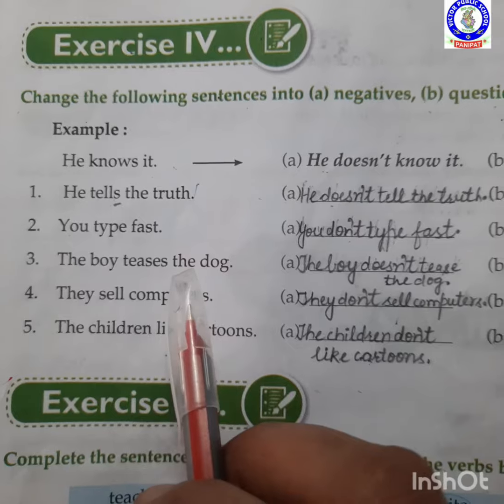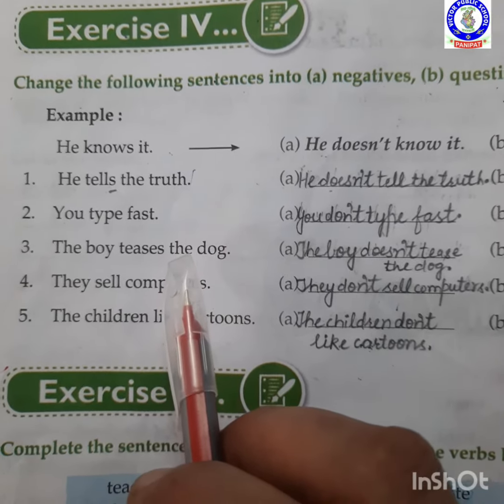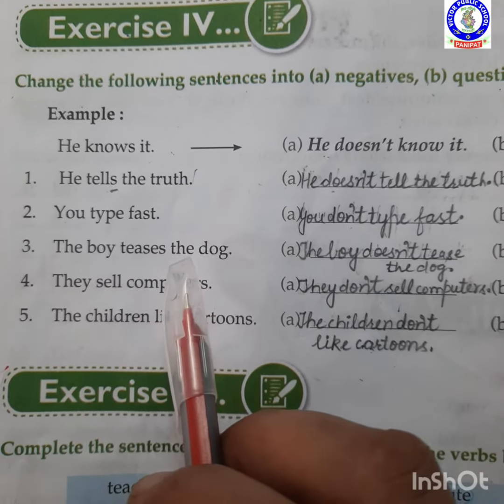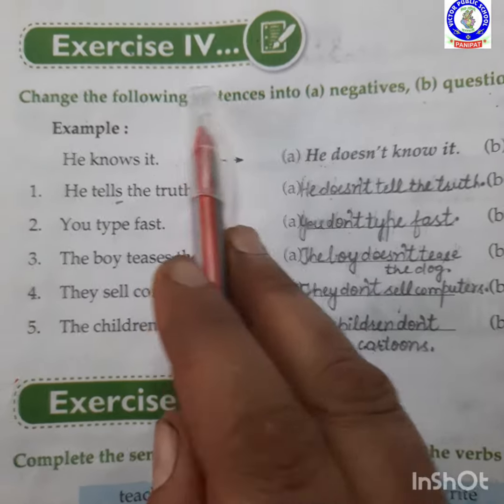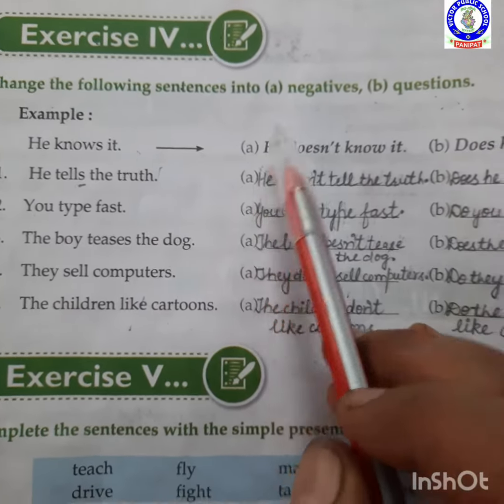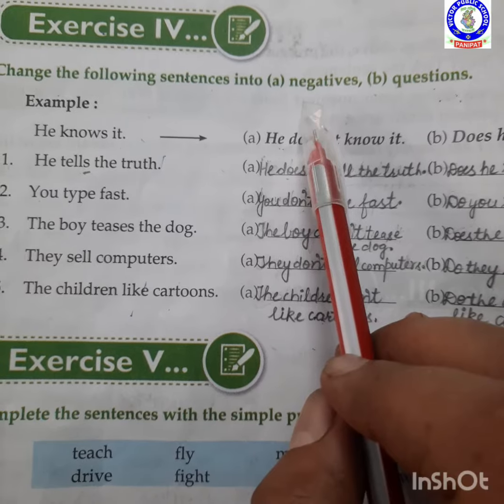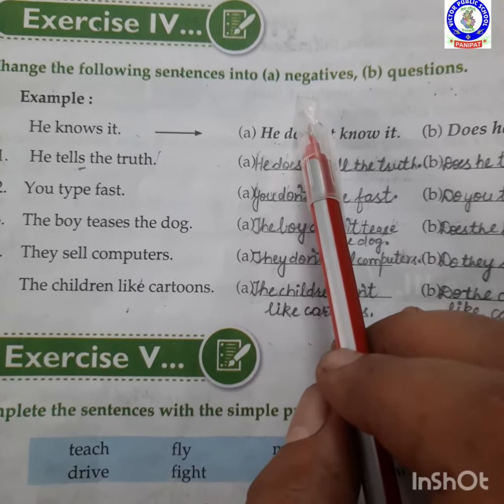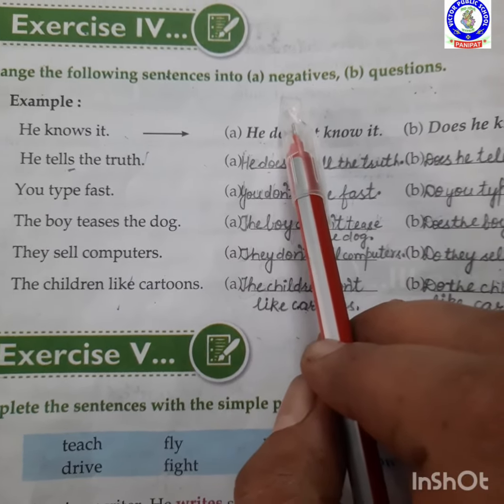Simple Present Tense (Negative)